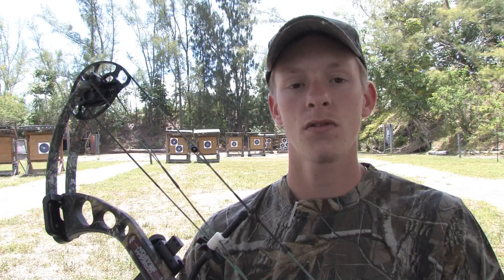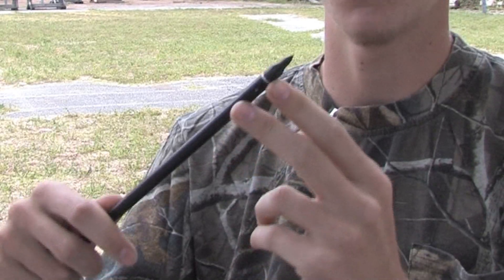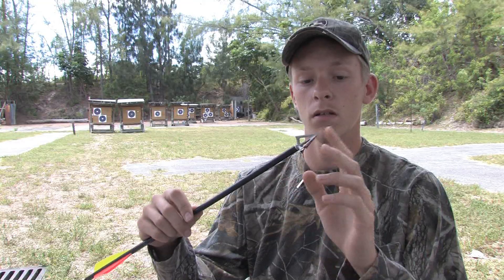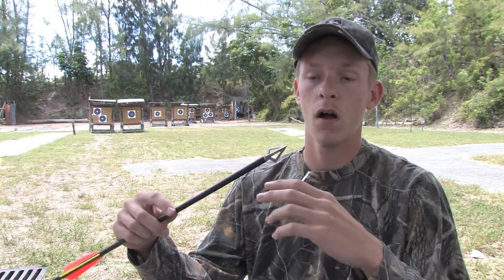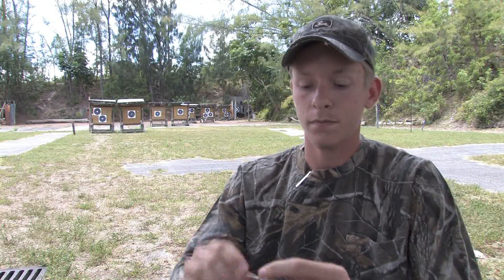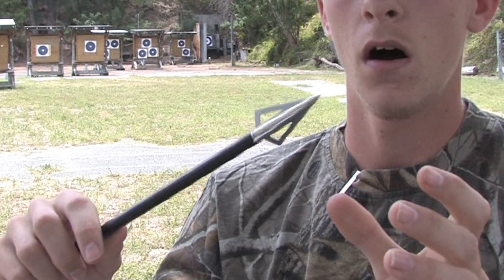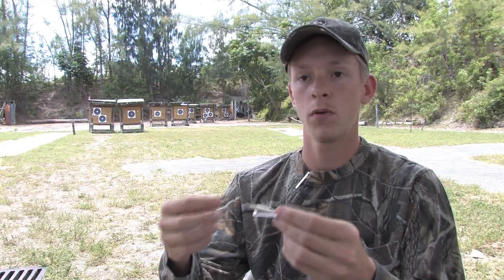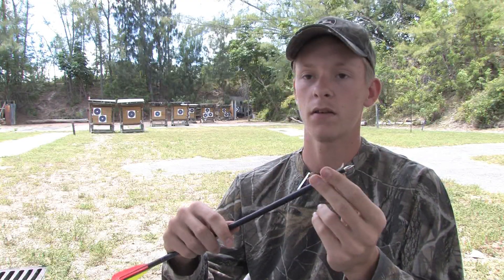Bow Hunting : Types of Arrowheads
When considering arrowheads in bow hunting, start with the standard field point for practicing and sighting the bow. Learn about fixed blade broad head and expandable broad head arrowheads with help from a competitive bow hunter in this free video on types of arrowheads.

Bio: Billy Coulter is a competitive bow hunter and instructor with Fort Lauderdale Archers, in Fort Lauderdale, Fla.